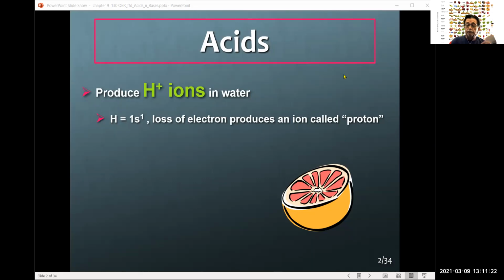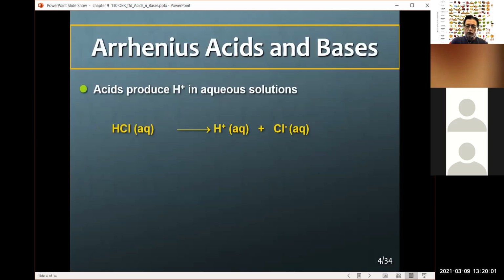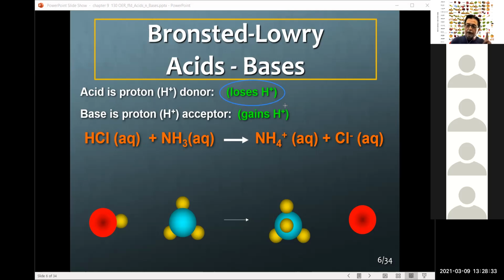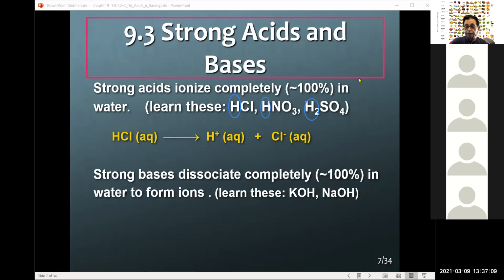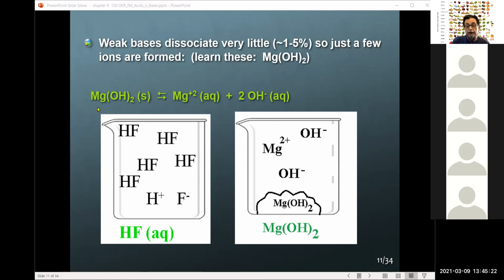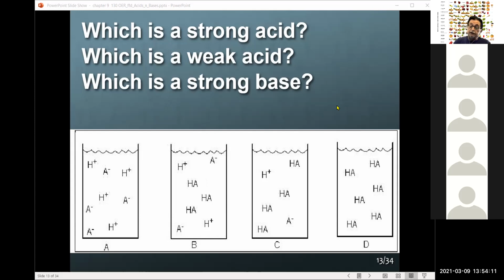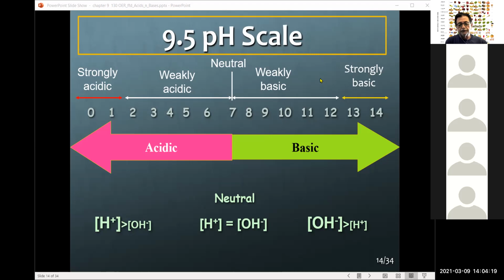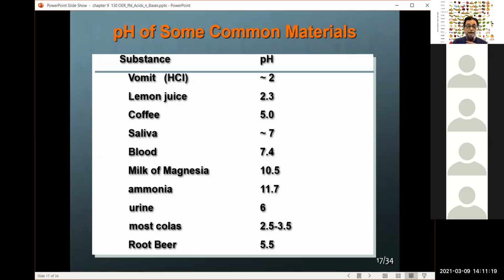GCC 1pm-Dr. Fred's Zoom Chemistry Meetings